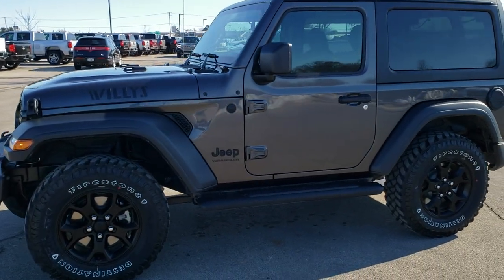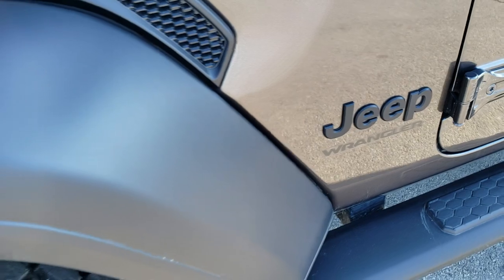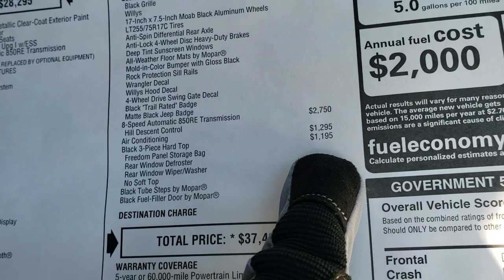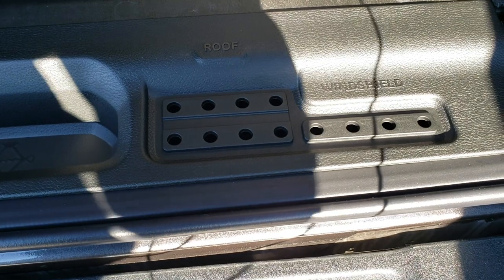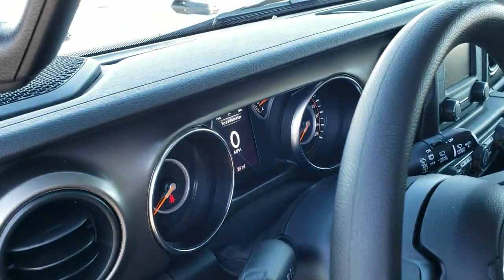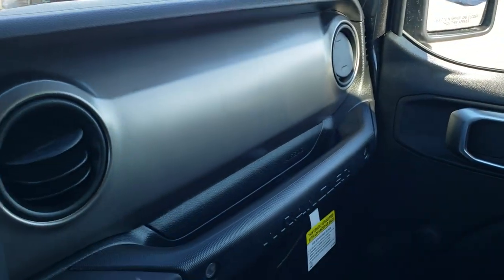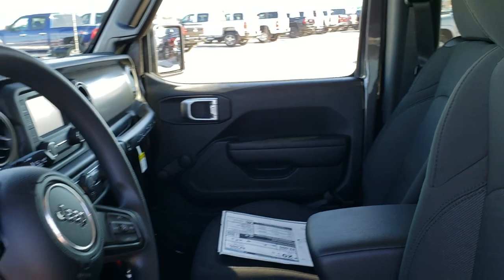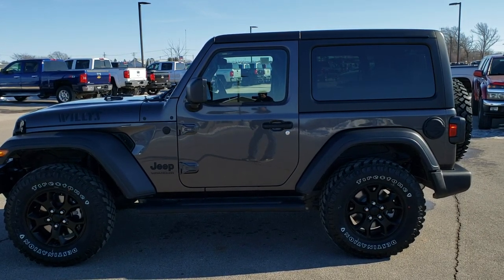2020 JEEP WRANGLER WILLYS SPORT 4X4 2 DOOR GRANITE CRYSTAL V6 WALK AROUND REVIEW 20J109 SOLD! SUMMIT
This 2020 JEEP WRANGLER WILLYS SPORT 2 DOOR 4X4 WITH STEPBARS AND V6 IN GRANITE CRYSTAL is the vehicle we did walk around review of today.

Thank you for checking out this video of this 2020 JEEP WRANGLER WILLYS SPORT 2 DOOR 4X4 WITH STEPBARS AND V6 IN GRANITE CRYSTAL

STOCK: 20J109
PRICE: $37,465
MILES: 20
MAKE: JEEP
MODEL: WRANGLER
VIN: 1C4GJXAGXLW270273
LOCATION: FOND DU LAC OSHKOSH WISCONSIN, 54937 TRUCKS ON 41